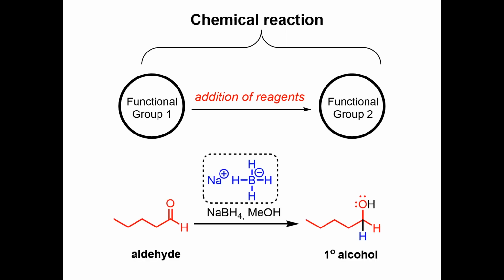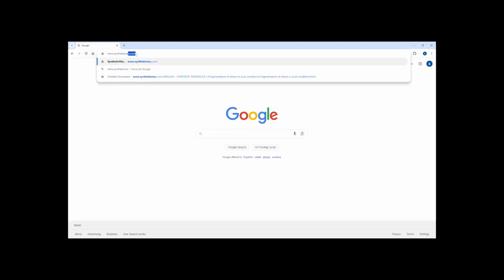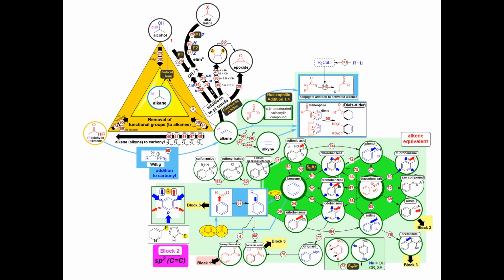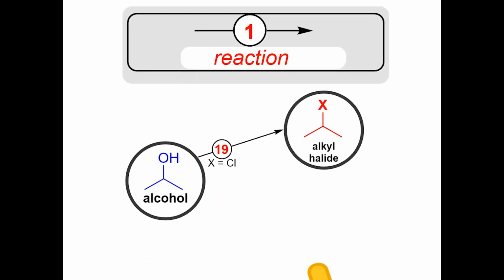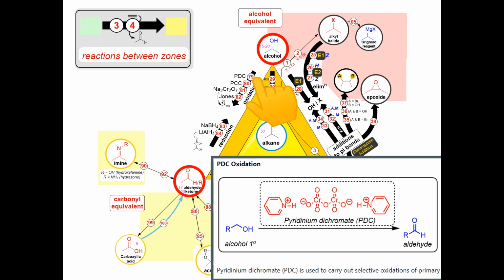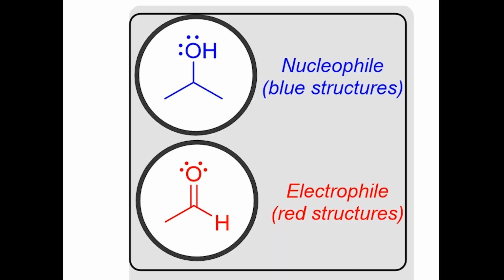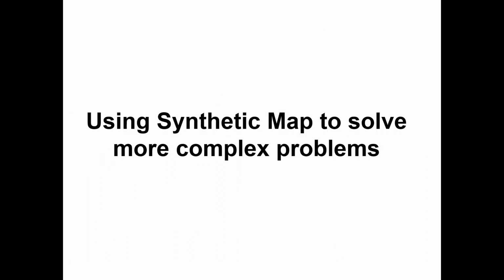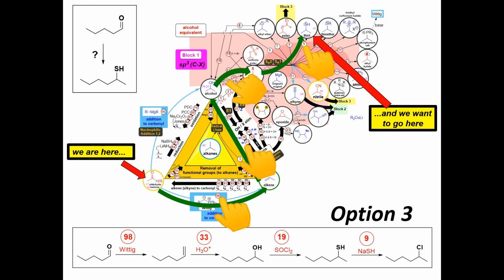An Introduction to Synthetic Map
This video explains what is synthetic map and how you can use it in your organic chemistry studies